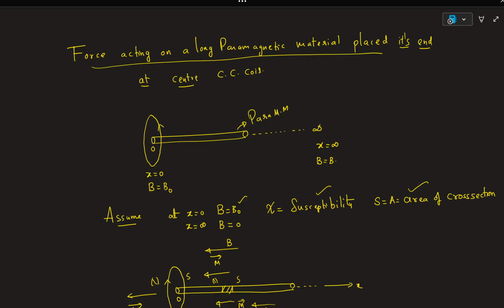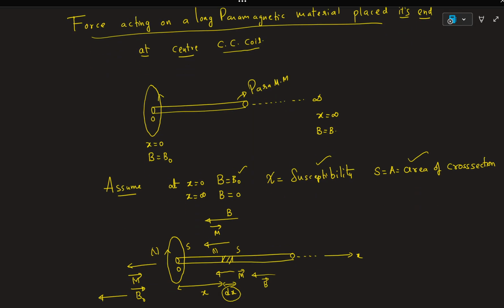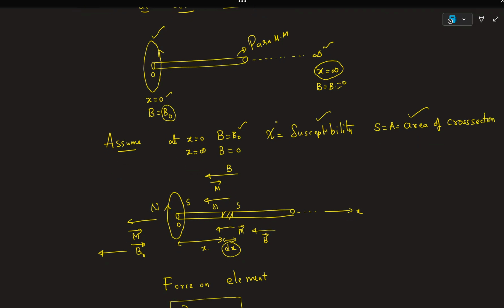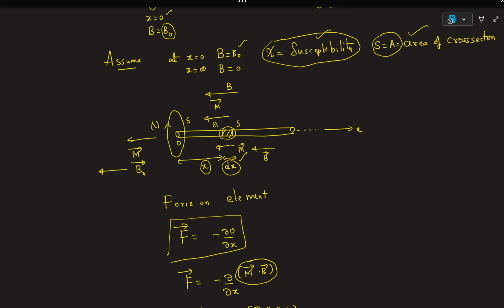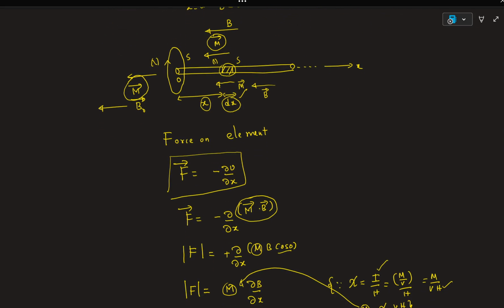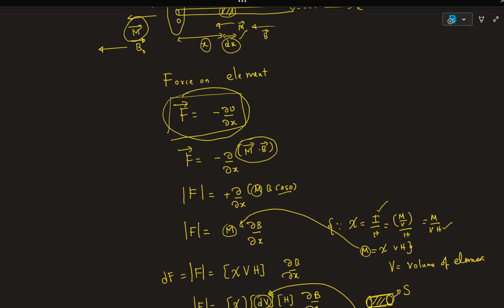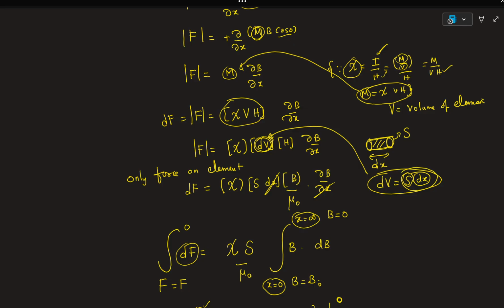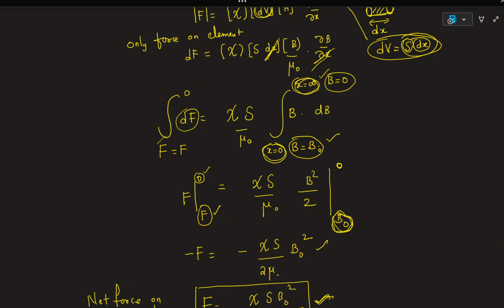irodov magnetism jee advanced physics concept